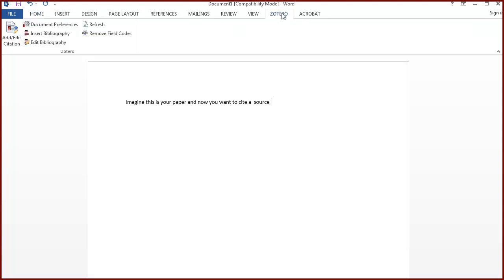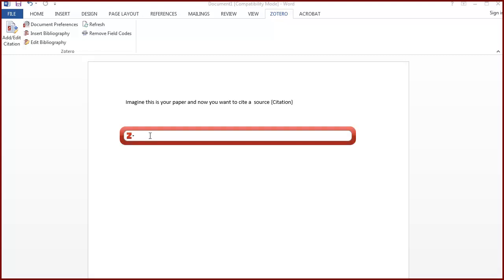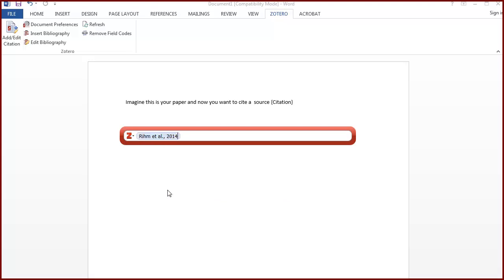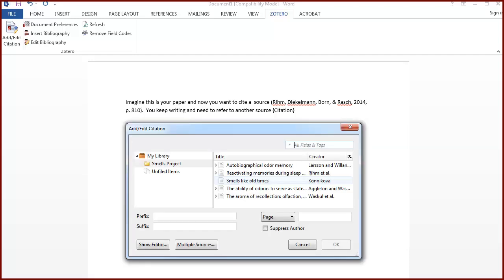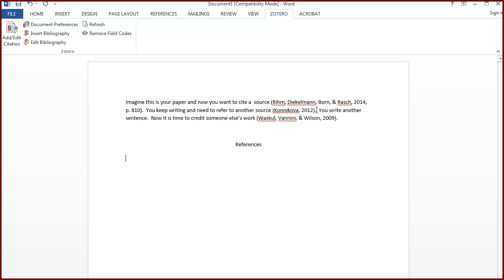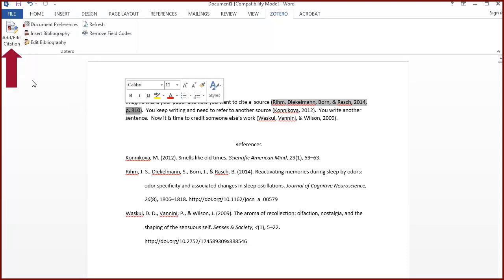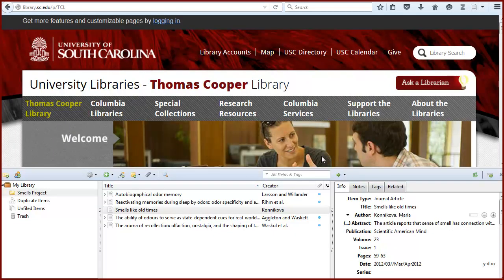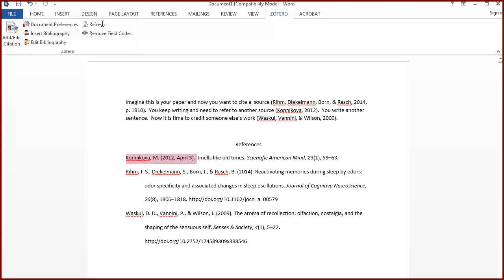Zotero: Writing and Citing in Microsoft Word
Zotero provides word processor plugins that allow you to insert and edit citations and bibliographies into your documents using a customized toolbar. (Information on how to install the plugin is included in the Installing Zotero tutorial.)